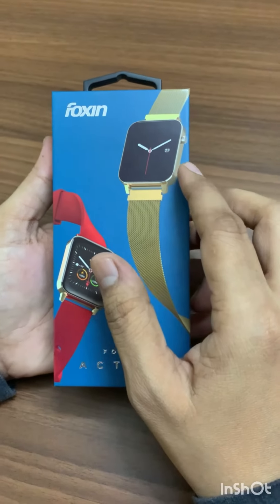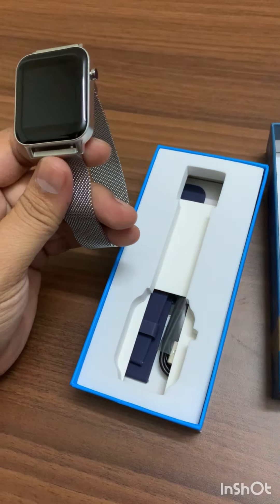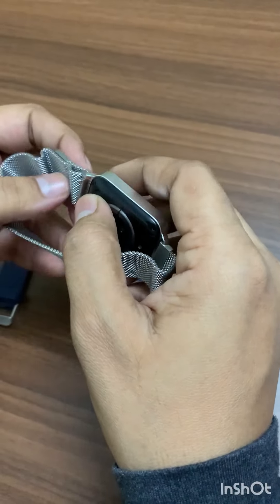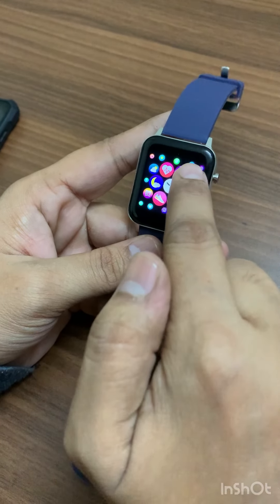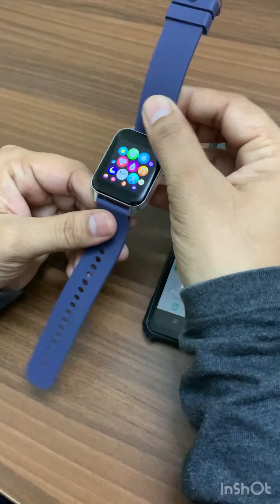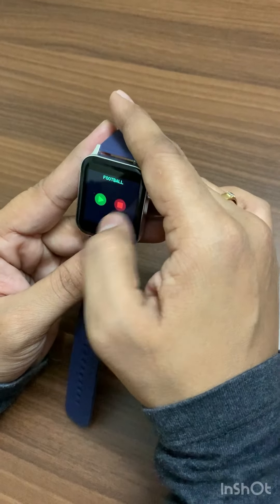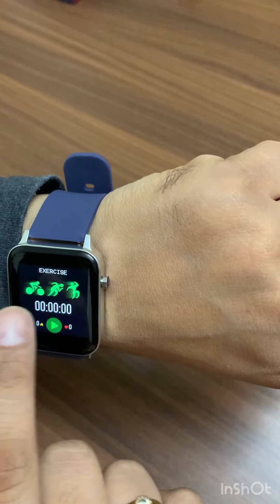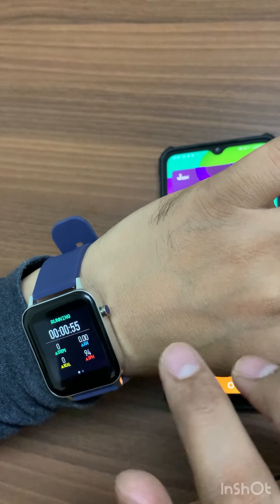Foxin Foxfit Active Unboxing Metal Watch 😎IP68-200 Watch faces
Foxin Foxit Active Unboxing Metal Watch 😎IP68#200 watch faces@TechyVaibhav8390